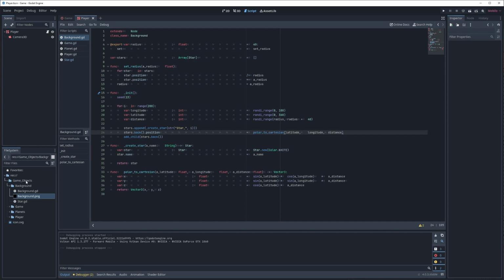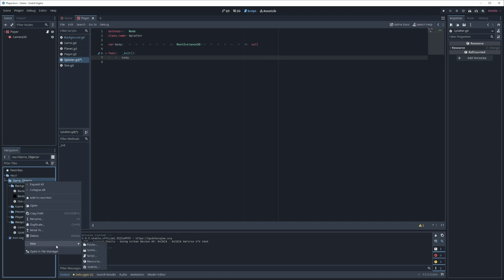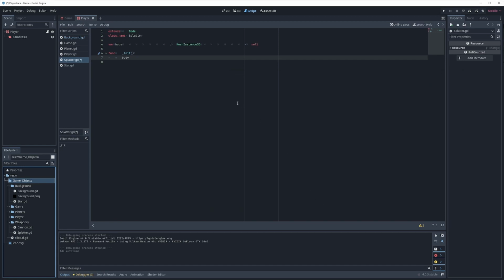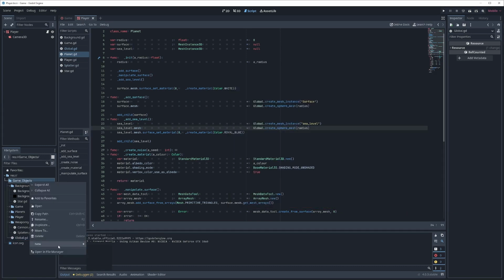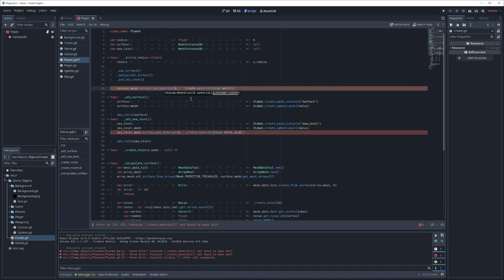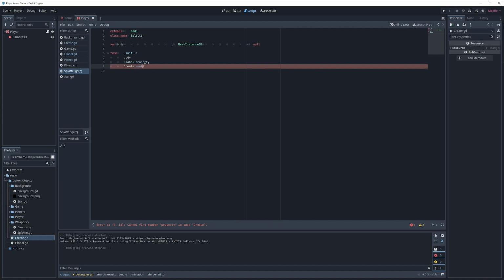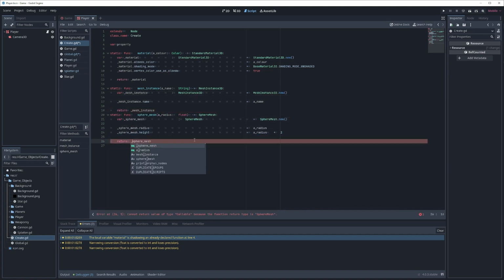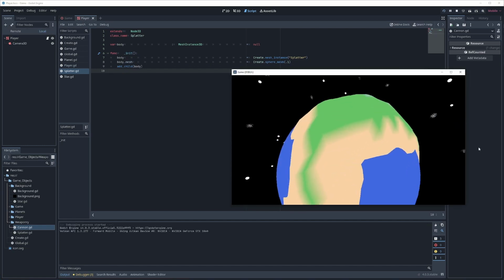Godot in Code | Step 10: Reusing Code | Autoload | Singleton | Static Functions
In this step we switch the focus back to the gameplay, but create some possibility to reuse code we've already written.

Godot 4.0.3